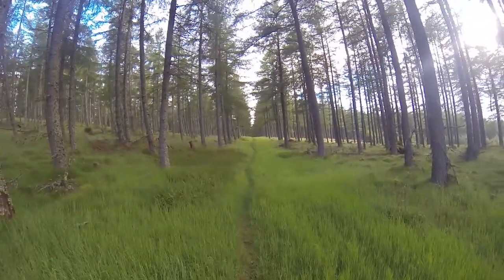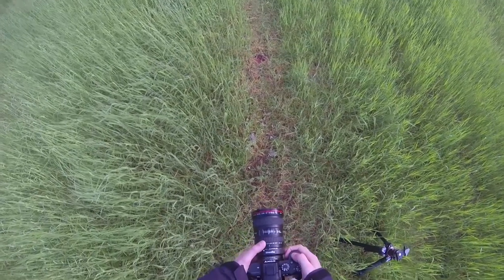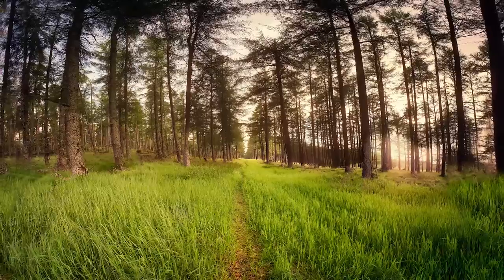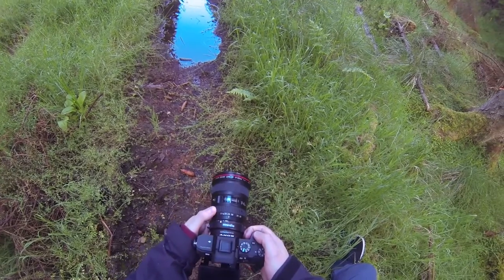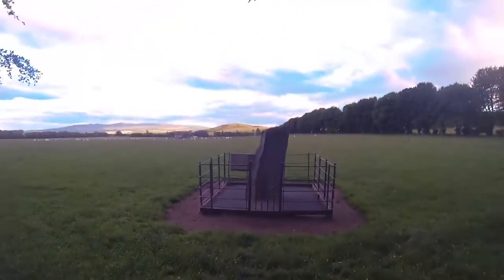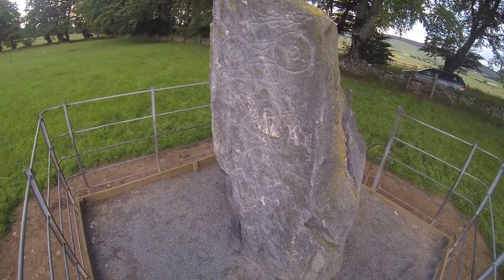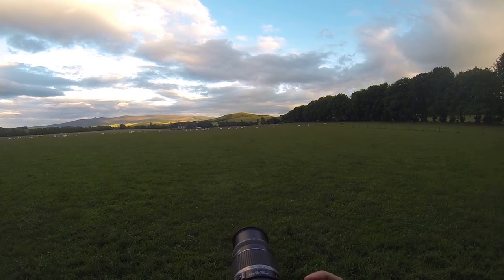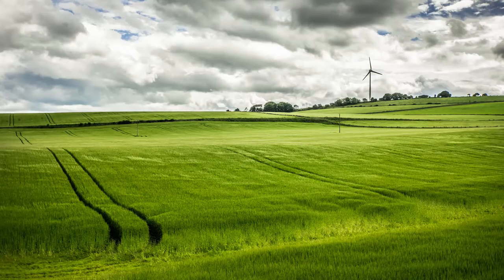Nordic Ski Forest with Sony a7ii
Exploring a Nordic Ski Forest in summer, there is some really nice trails in between the trees.

Gear Used:
Sony a7ii
Commlite Adapter
Canon 55-250mm